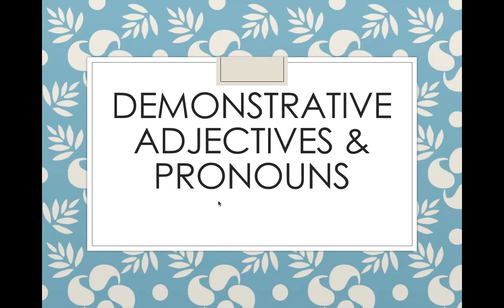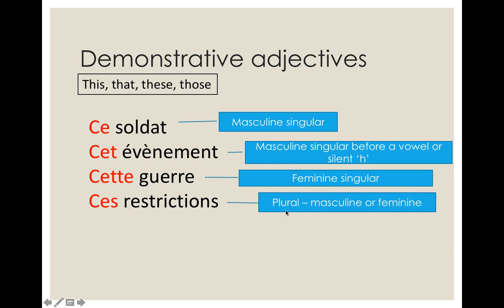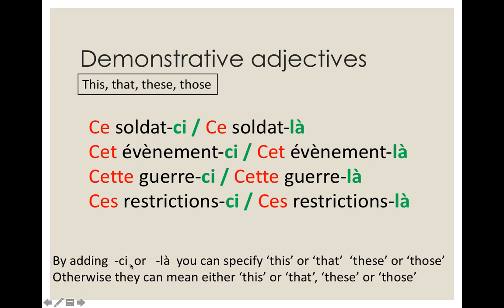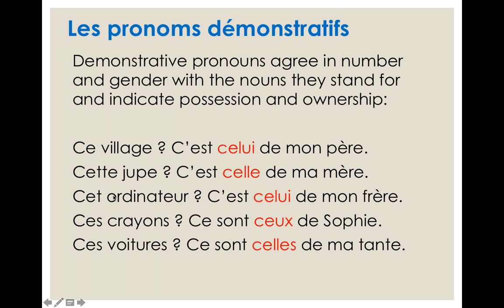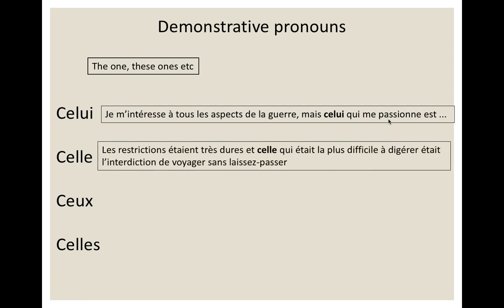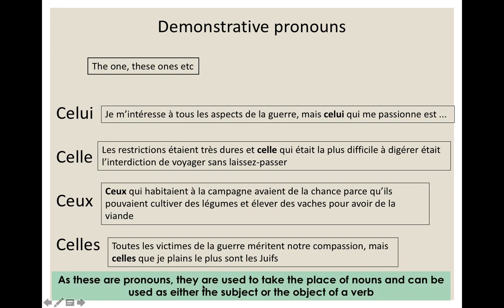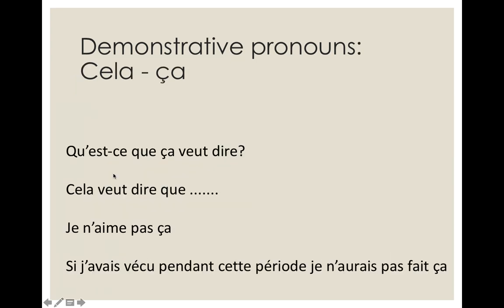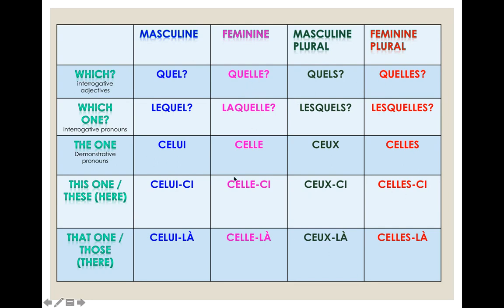ilearn french Demonstrative adjs & pronouns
Demonstrative adjectives & pronouns